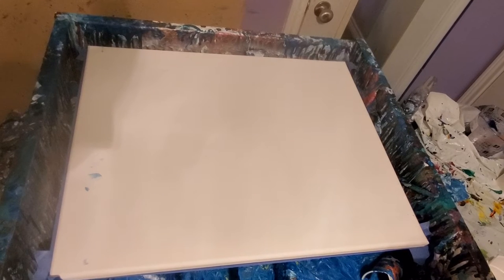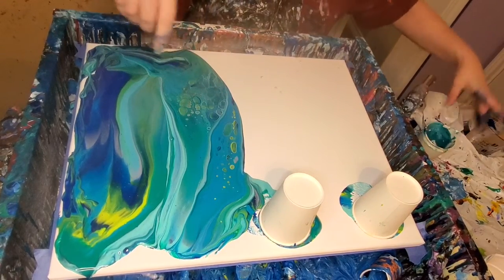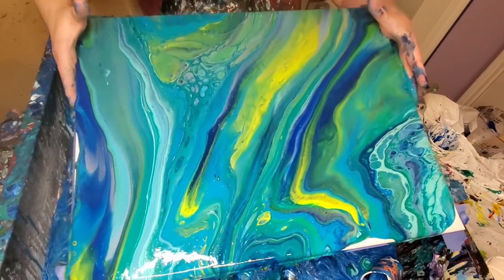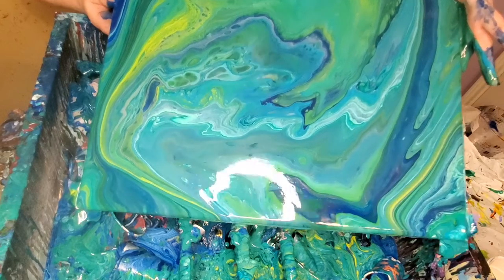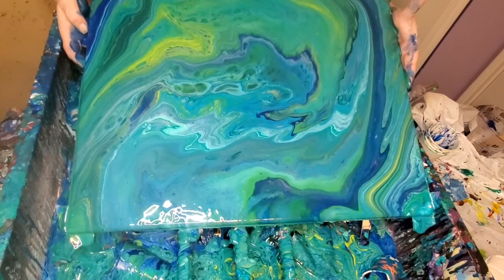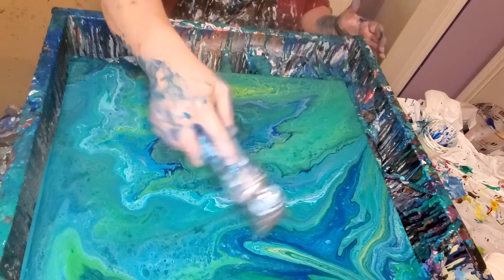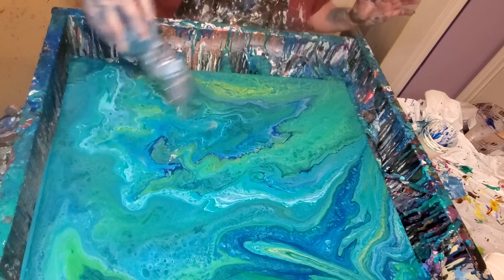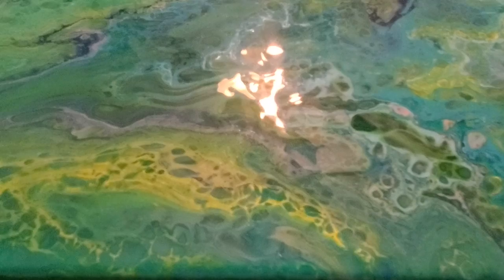fluid art/pour painting/acrylic painting/painting/paint pouring/cells/